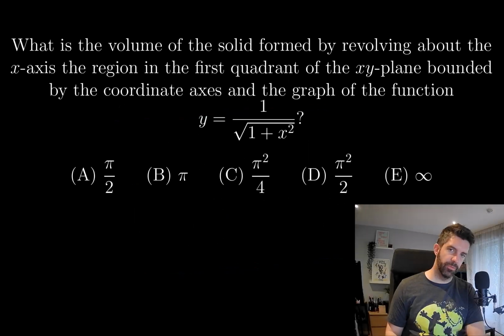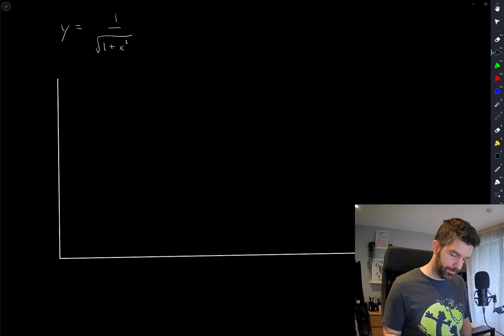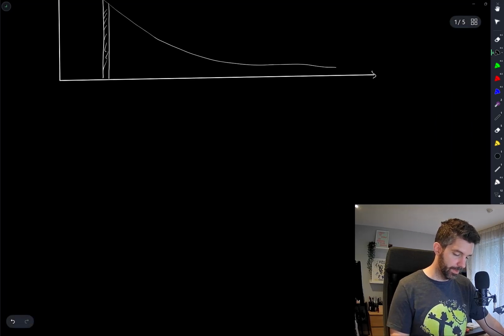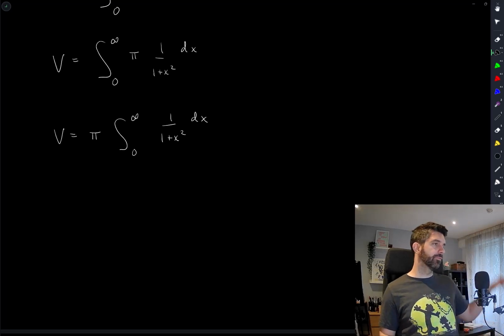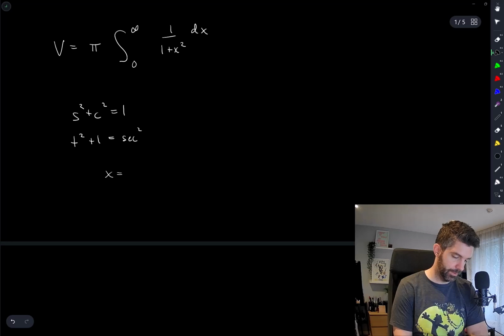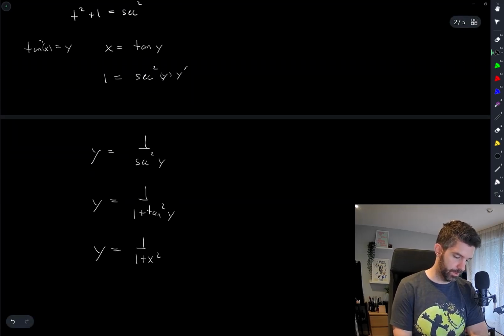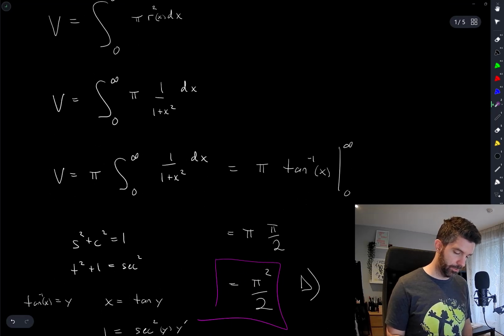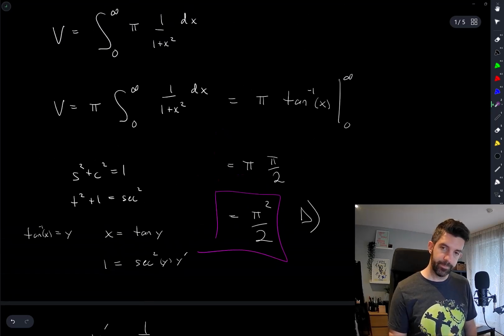A simple volume of revolution - GRE Mathematics Subject Test